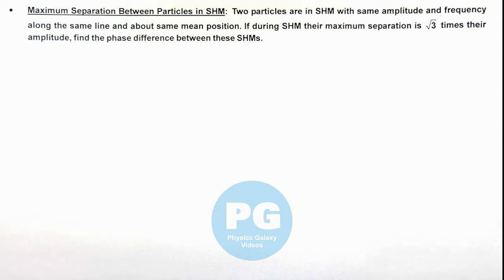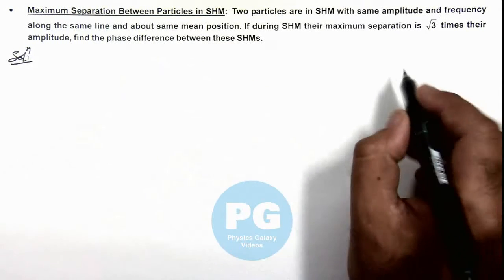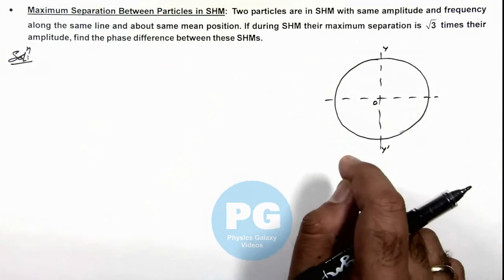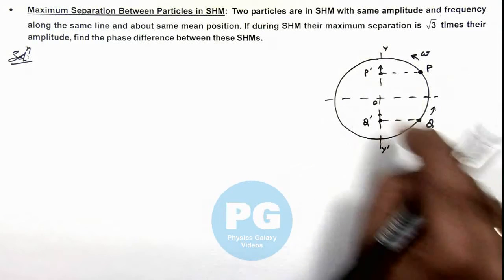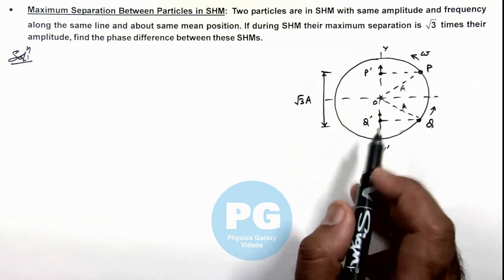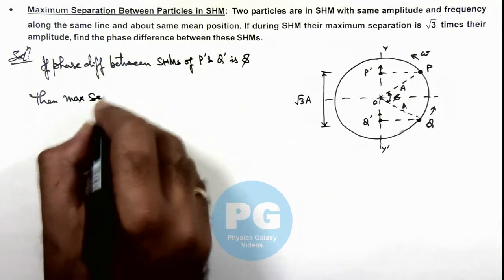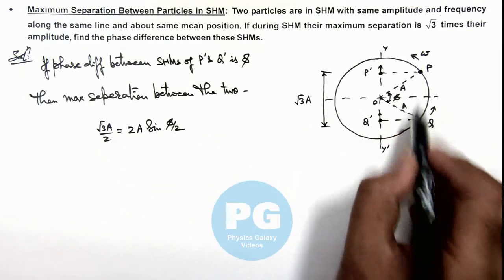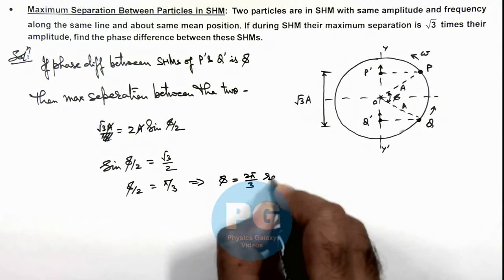16. Advance Illustration | SHM | Maximum Separation Between Particles in SHM | by Ashish Arora